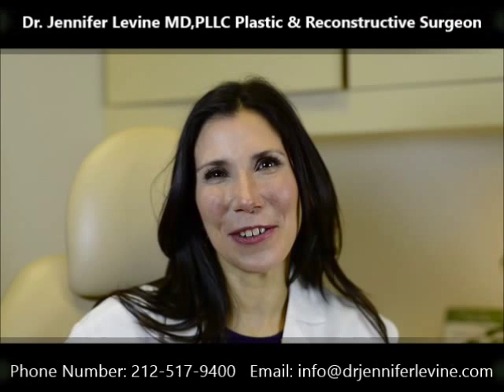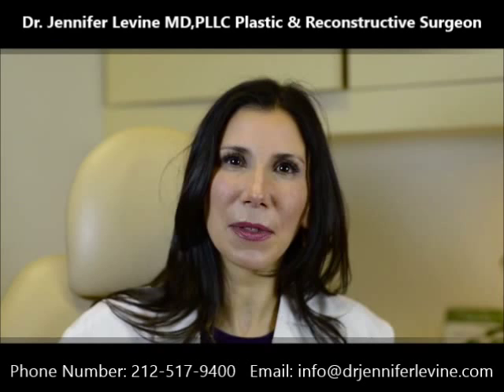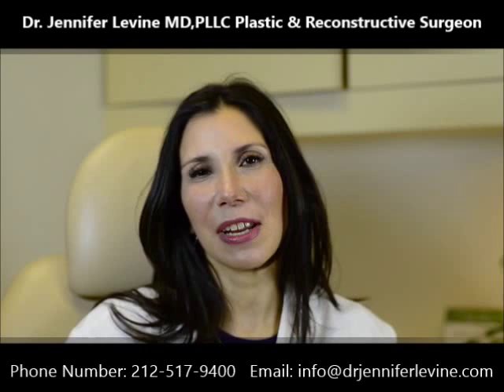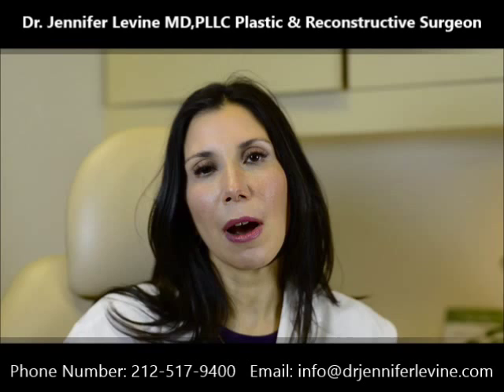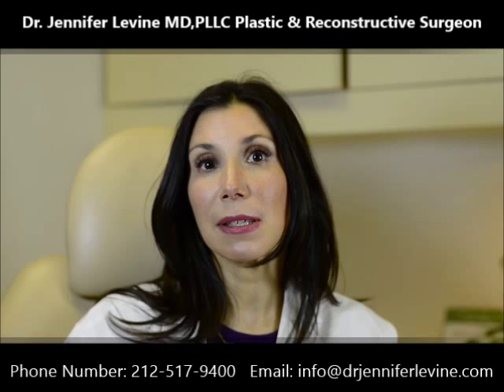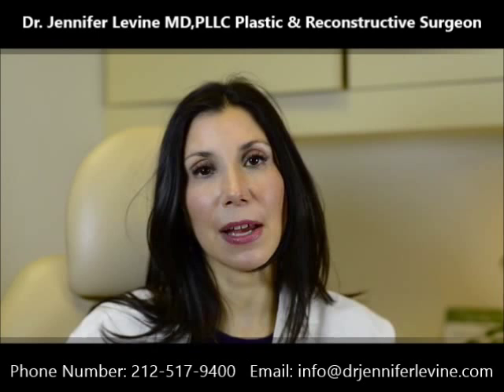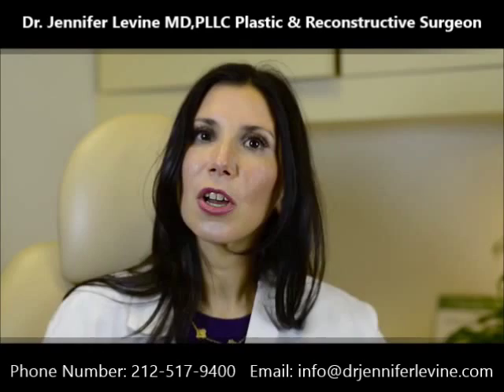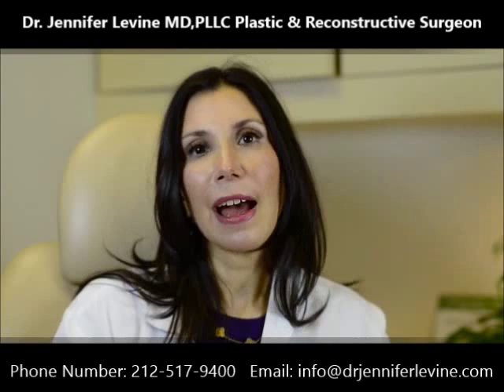Dr. Jennifer Levine, Face Lift Surgeon in NYC talks about Injectable fillers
Board certified facial plastic surgeon from NYC, Dr. Jennifer Levine, discusses injectable fillers. She reviews how the market today is loaded with so many fillers, each one with different chemical properties.

Dr. Levine uses fillers to help people achieve their youthful contour without resulting in distorted facial structure and without making it appear that the person has been injected.

Dr. Levine likes to use filler injections anatomically. Dr. Levine explains how she uses a combination of various fillers to restore the contour in a sculptural way that looks beautiful from all angles.